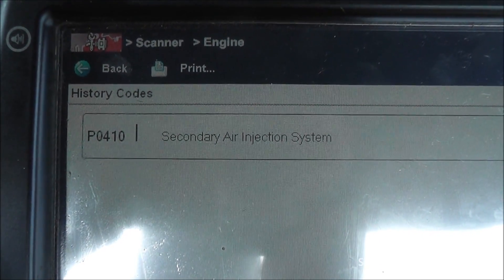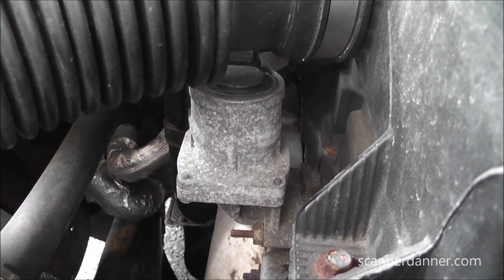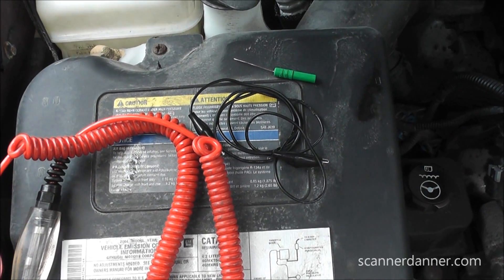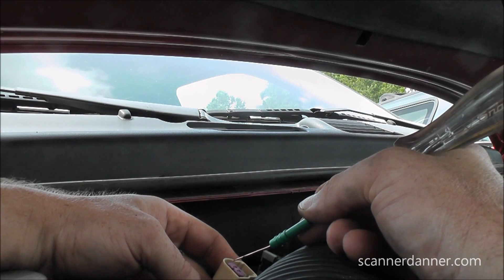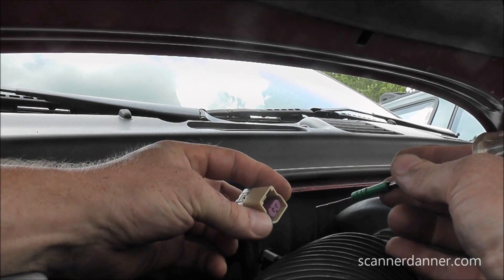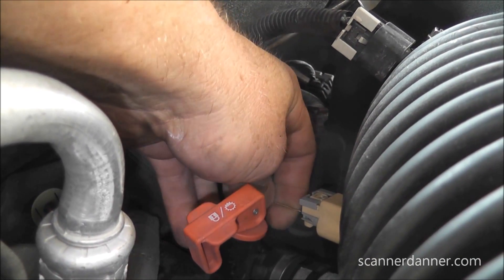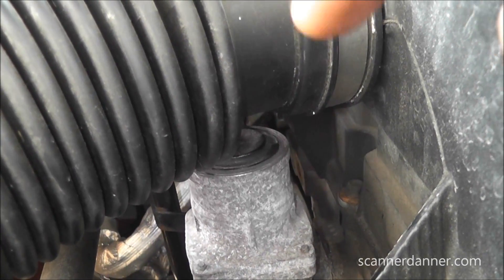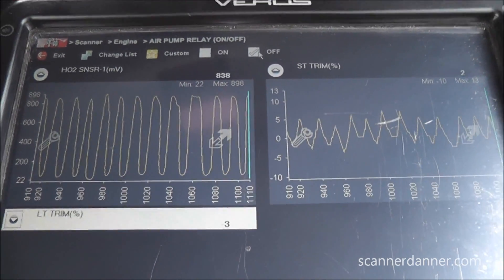How to test an electric air pump (P0410 case study)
In this video I cover how to troubleshoot an electric air pump problem setting a trouble code P0410 on a GMC Envoy.